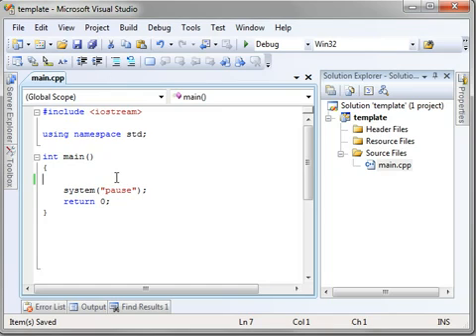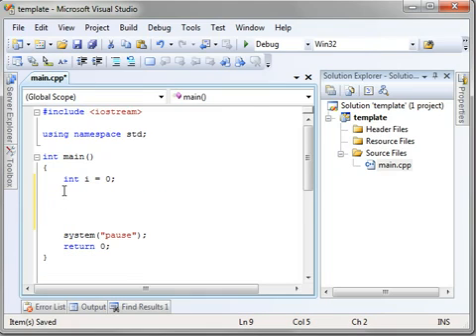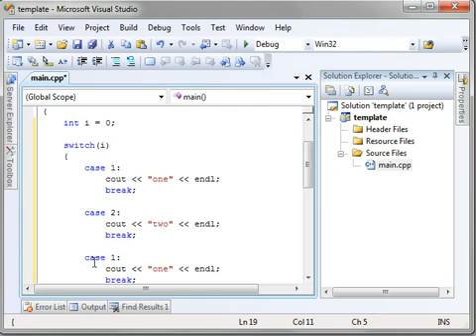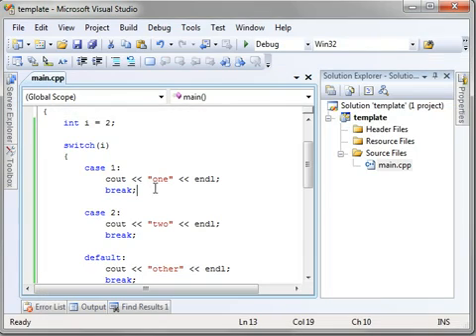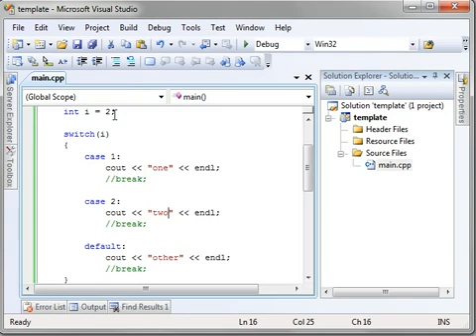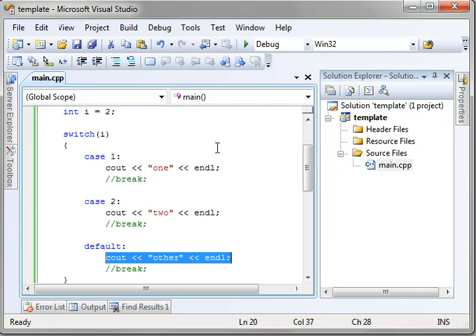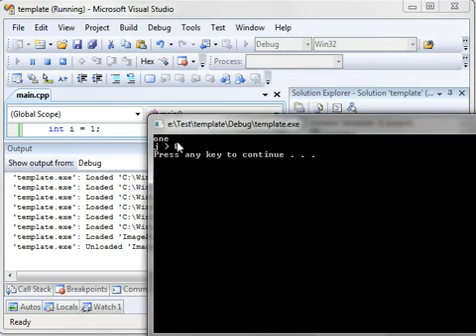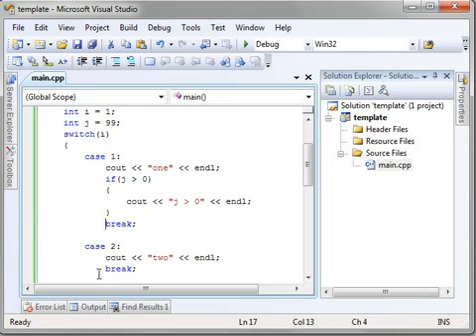C++ 12 Switch statement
Our Websites